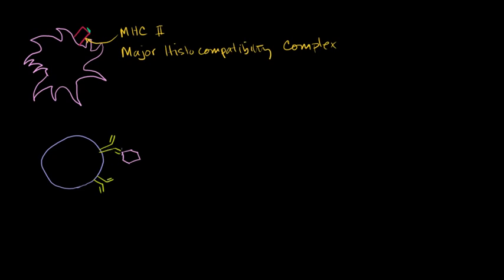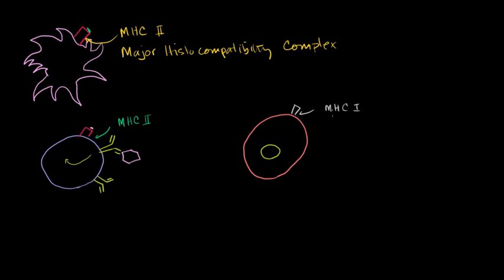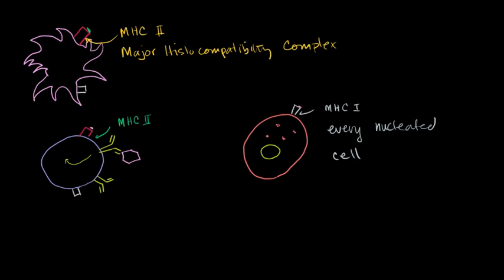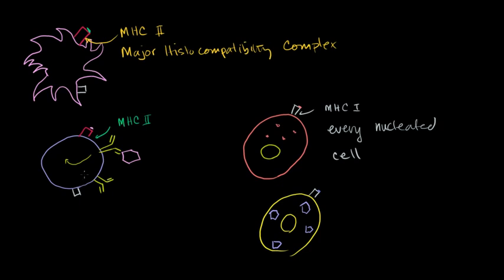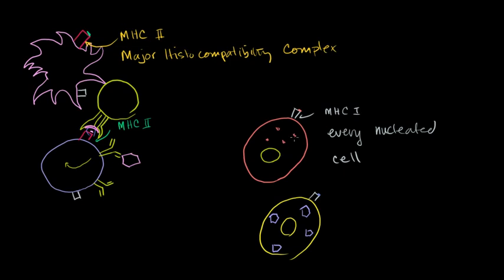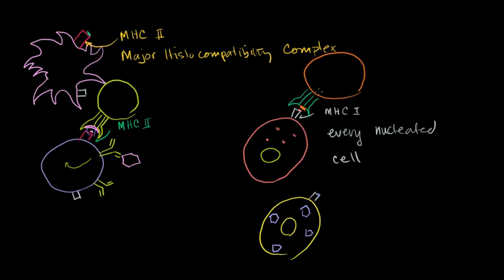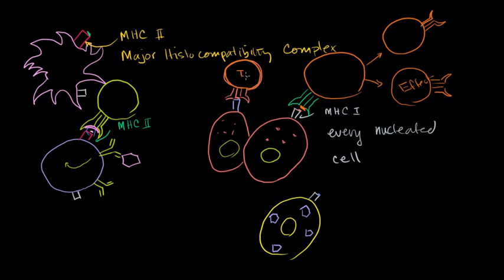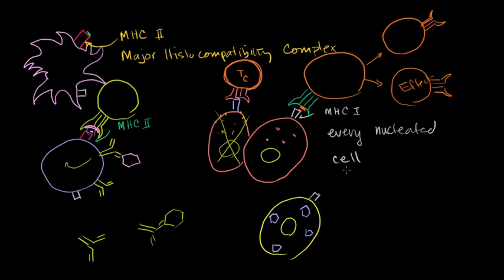Cytotoxic T Cells